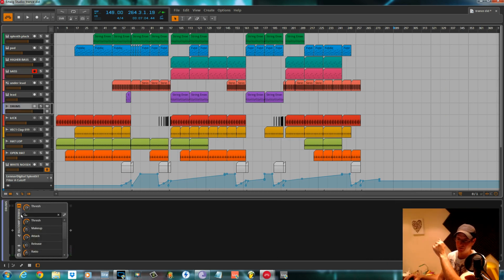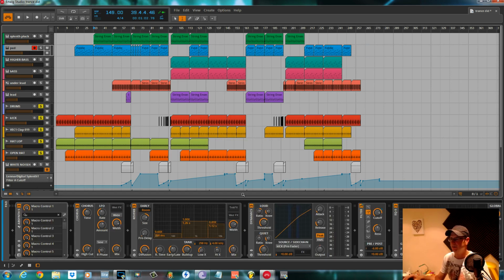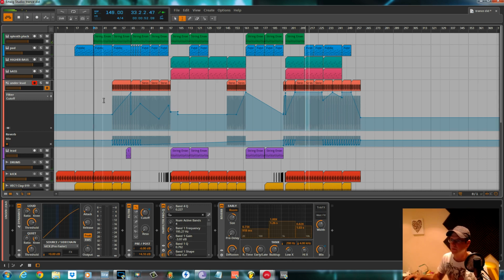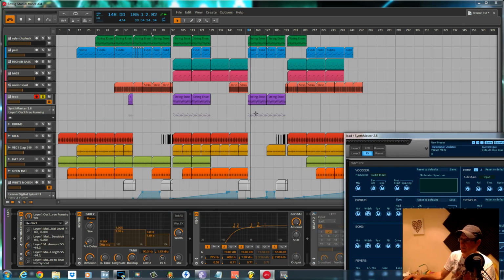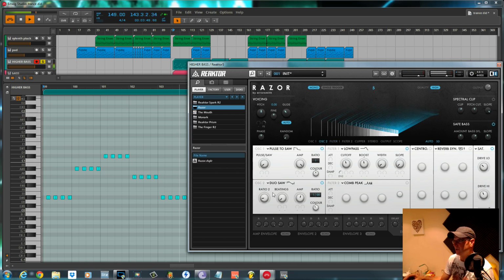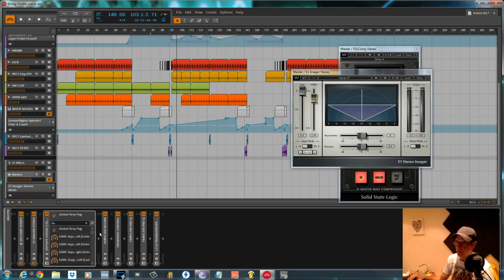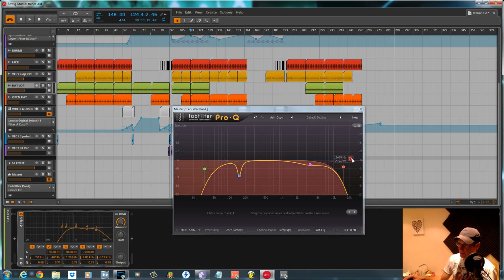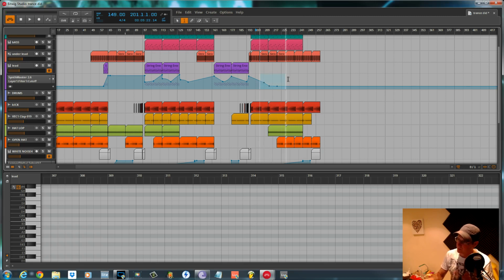Darude "Feel the Beat" Remix and walkthrough with (Bitwig Studio)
A Remix of Darude Feel the beat using Bitwig studio and a load of vsts. I play the track through then talk about the different elements and the basic layout and mixdown!!